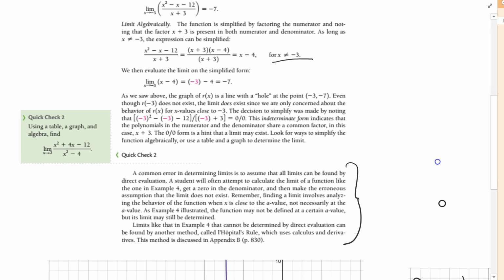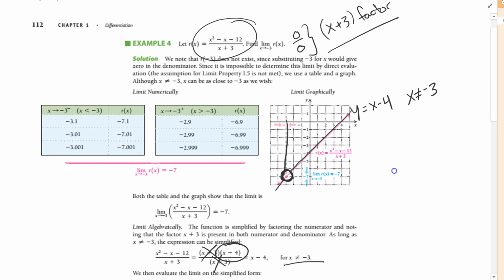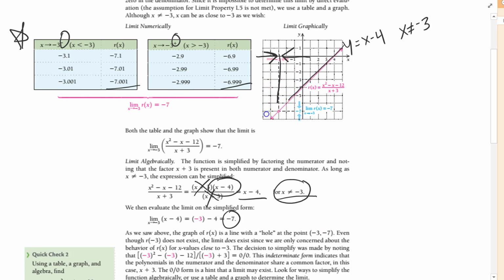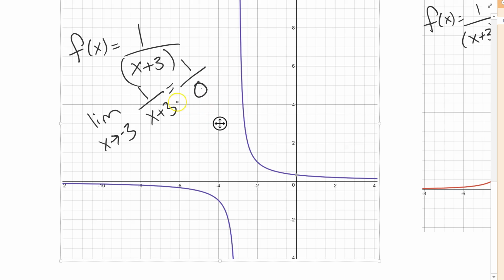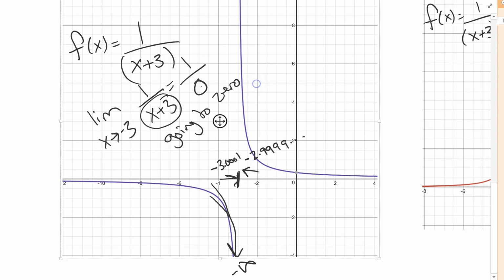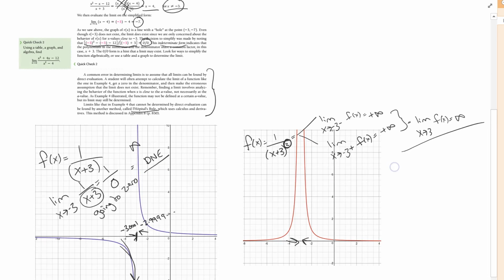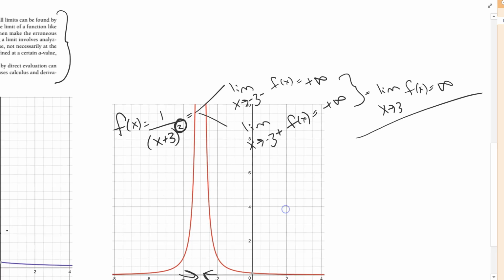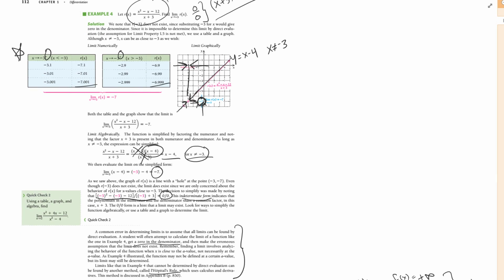UMKC Math 206 0/0 page 112